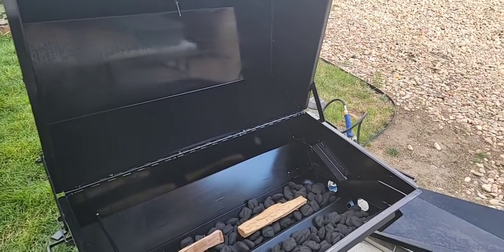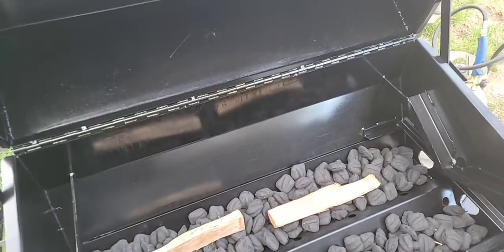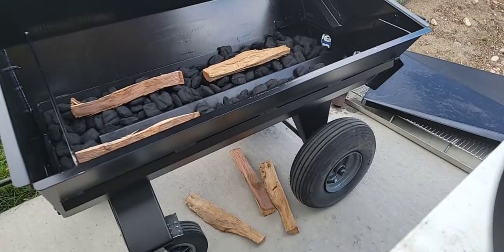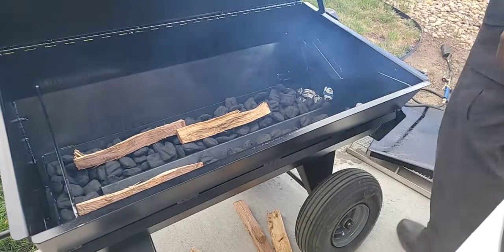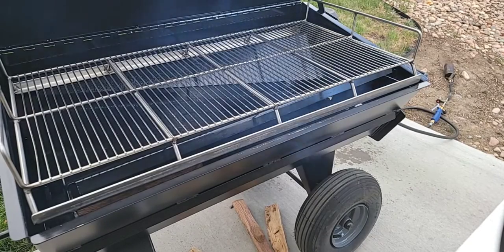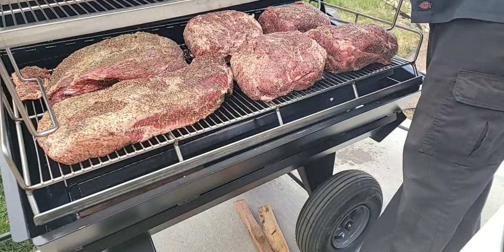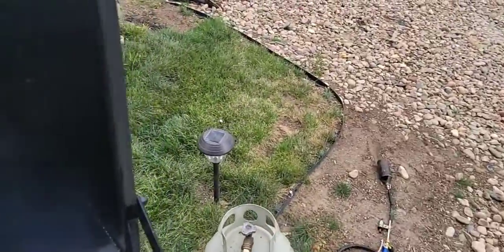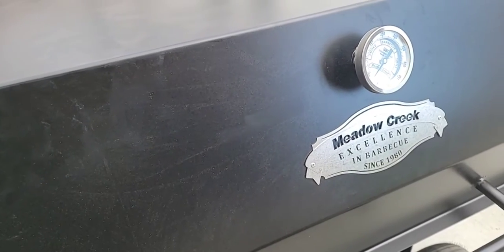First cook on the PR42